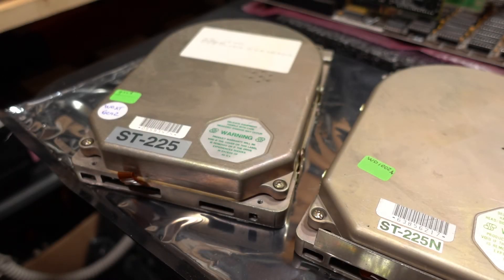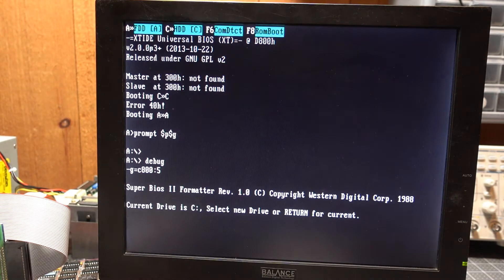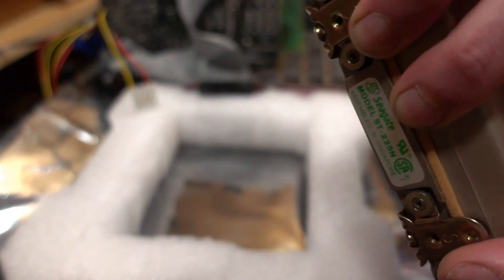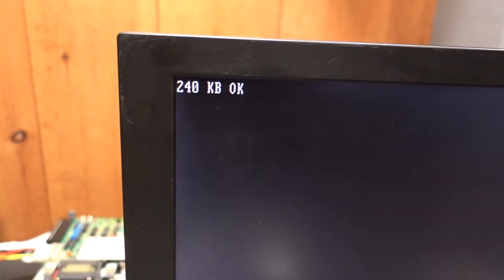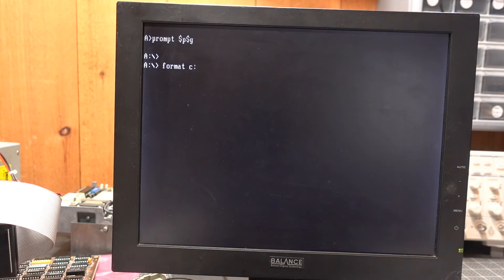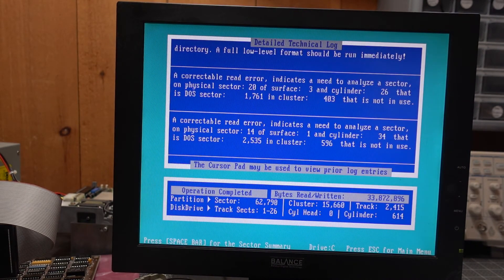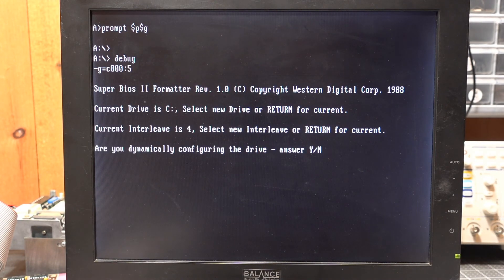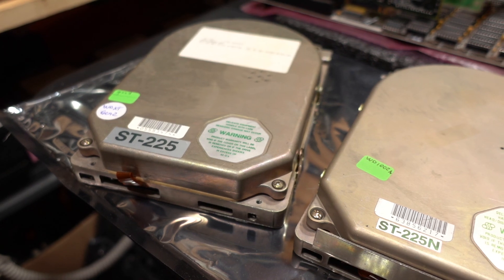Looking at a few vintage Seagate ST-225 20MB MFM Hard Drives & trying different low level formats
I take a look at 4 different drives on the bench and set them up in different ways.  I think the 5.25" ST-225 is probably one of the best known hard drives of all time, and definitely one of Seagate's defining early drives.  Many of these drives still work, even today!